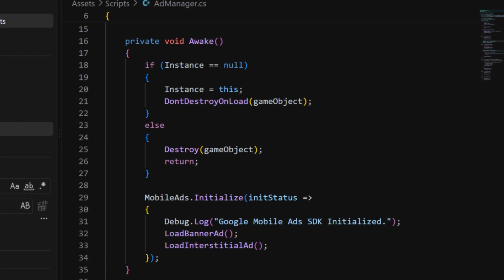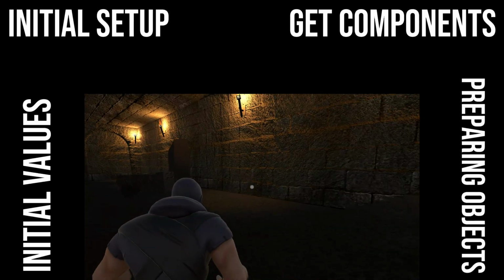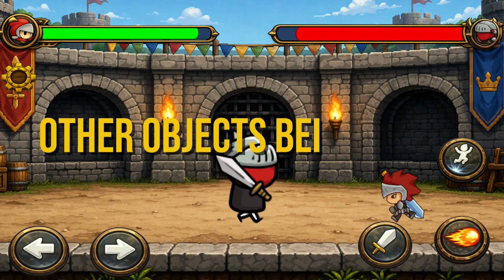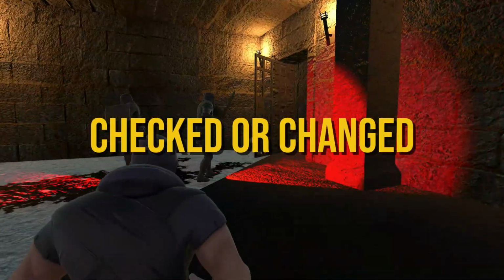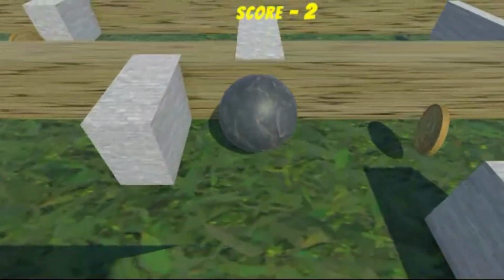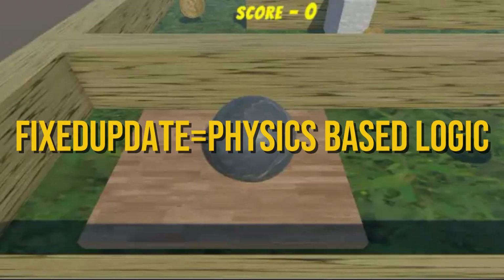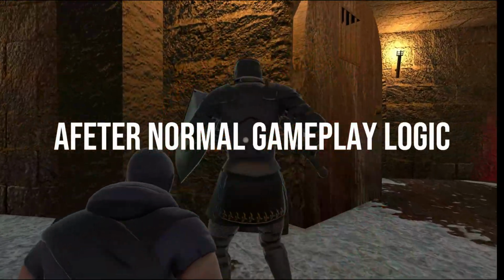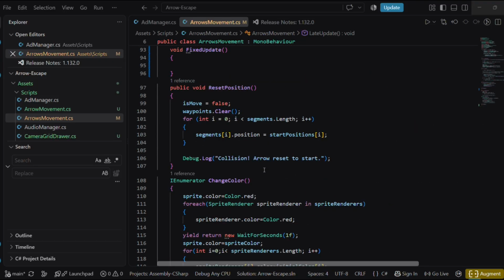Unity Lifecycle Explained: Awake, Start, Update, FixedUpdate & LateUpdate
Ever wondered what Awake, Start, Update, FixedUpdate, and LateUpdate actually do in Unity?

In this video, I explain the **five commonly used Unity lifecycle methods** in simple English and show where and why you should use each one.

You'll understand the difference between them and how they work together inside a Unity game.

If you have any doubts just fell free to ask.

⏱️ Chapters

00:00 — Introduction
00:11 — Unity Lifecycle Methods
00:37 — Awake() Explained
01:26 — Start() Explained
02:07 — Update() Explained
03:15 — FixedUpdate() Explained
04:06 — LateUpdate() Explained
04:55 — Conclusion
05:13 — Outro

If you're learning Unity or Game Development, understanding these lifecycle methods will help you write cleaner and more organized scripts.